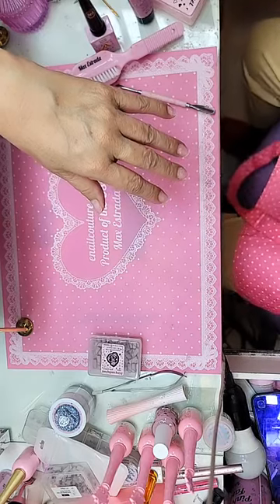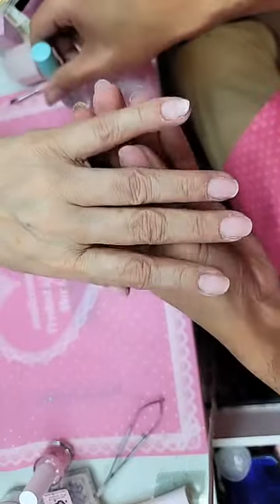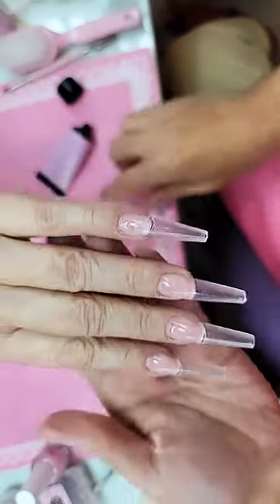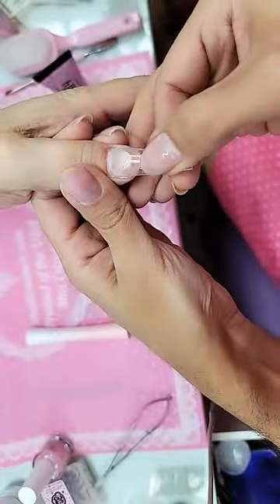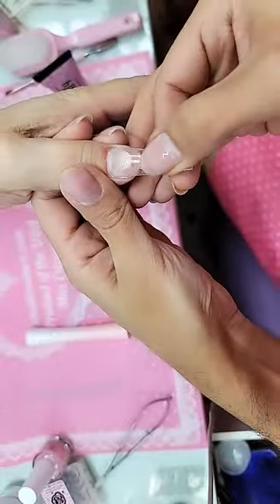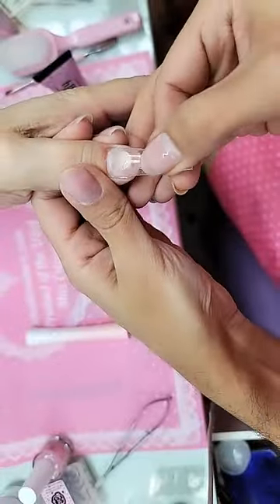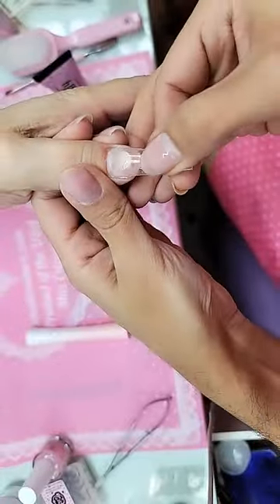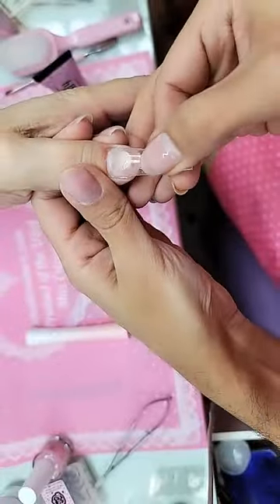Enailcouture.com new taffy gel and 123go black label sculpture coffin xl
Enailcouture.com new 123go taffy gel, a new light and airy solid glue gel for 123go nail application with built in base! Vegan Hypoallergenic and hema free made in America